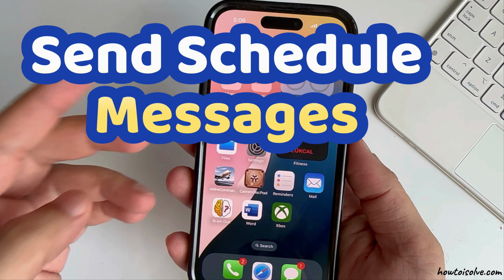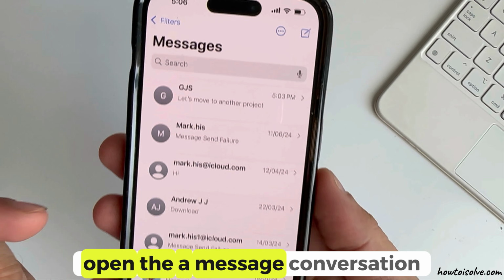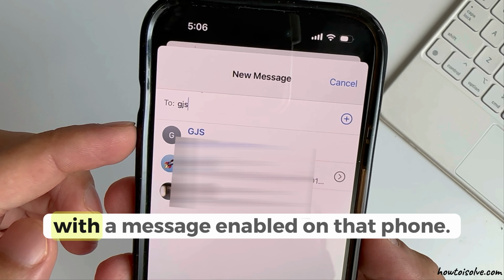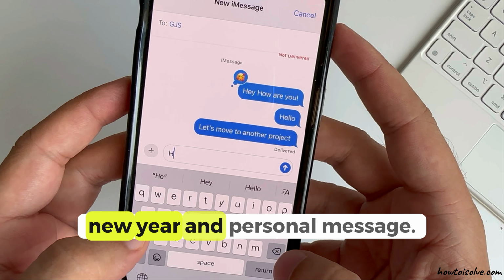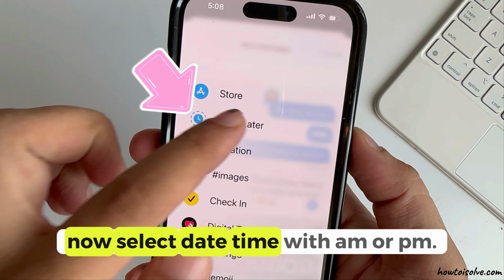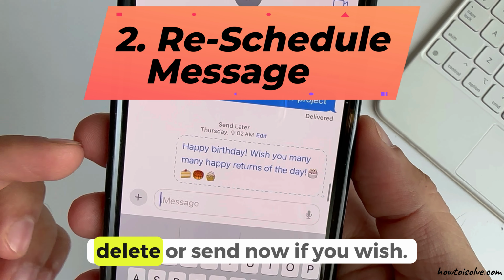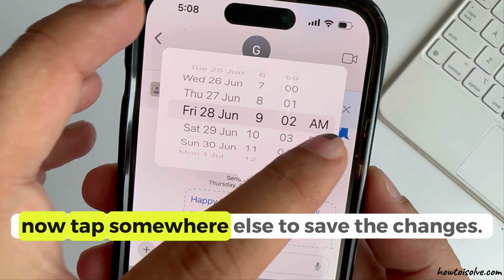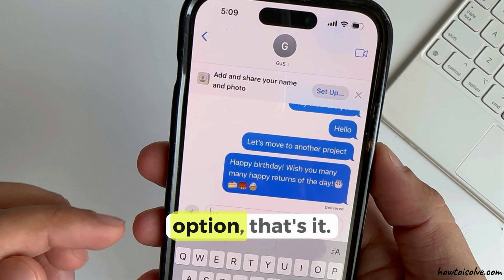iOS 18: Schedule a Text message on iPhone, iPad (Edit, Delete, Send Now)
Start Schedule a message with Send Later in Messages app on iPhone and iPad in iOS 18 & later update. Edit Scheduled Message, Reschedule and Send Now or Delete Scheduled Message. use Edit time to Reschedule Message.

Timestamp:-
00:00 intro
00:12 Schedule
01:14 Re-schedule
01:39 Send Now, Schedule Message
01:55 Outro

apple users can schedule send messages in iMessage. Here's Karly, and I will see the complate guide on how to use this feature.

First, launch the Messages app. Open the iMessage conversation or Send a Message to a New contact by tapping the Compose icon at the top right corner.

Type the name and find the contact you want to send the schedule iMessage. We can use this feature only with iMessage enabled on that Phone. You can see Blue text, which means the imessage is enabled on this number.

Now, Type a Message you want to schedule, like a reminder, Birthday wish, New Year and Personal message.

Now, Don't press the send button yet and Tap on plus icon next to text box.

Again Tap on more option, and See Send Later Option.

Now, Select Data, Time with AM or PM. I am sending a message for the morning to Select AM; otherwise, Select PM. Now, Tap on the send button to set the Schedule.

We can reschedule, Delete, or Send Now if you wish. Tap on the Edit option above the schedule message.

To Reshdeule, and Change the time. Tap on Edit Time and Change it.

Now, Tap somewhere else to save the changes. At the same time, iPhone will play a sound. That means changes are saved, and you are done.

Send Later in Messages in iOS 18,
Schedule a Message on iPhone,
Schedule a Message on iPad,
Edit Schedule a Message on iPhone,
Delete Schedule a Message on iPhone,
Send Later in Messages in iPadOS 18,
Send Later Message in iOS 18,
Send Later Message in iPadOS 18,
Schedule a Message With send later,
Schedule a Message With send later on iPhone 15,
Schedule a Message on iPhone 14,
iOS 18 Feature,
Messages Tips

Code: SS7X4Y9AOKWUGGL9
XX XX